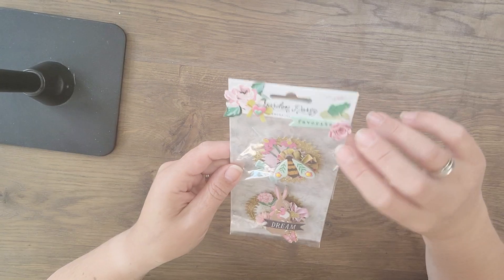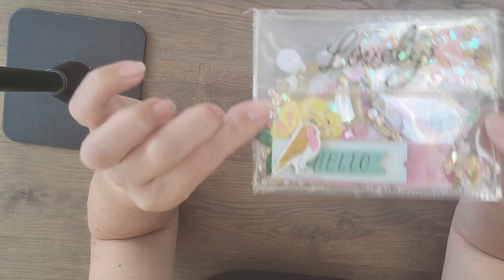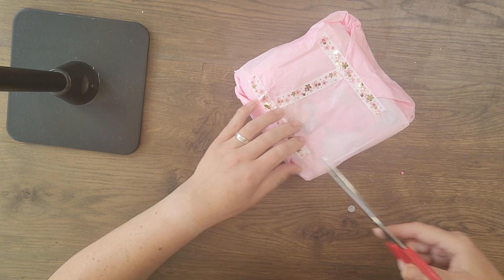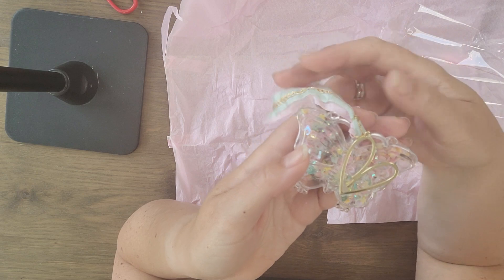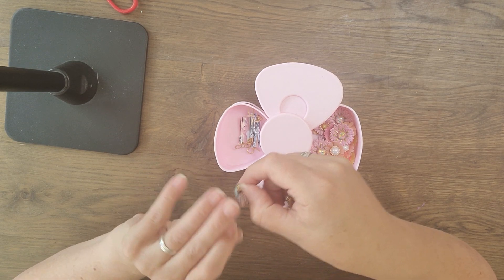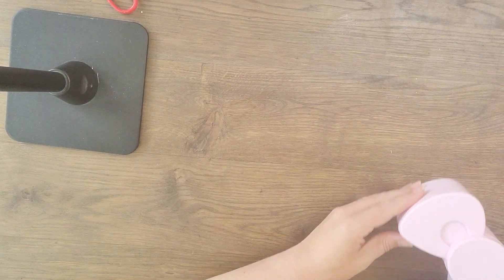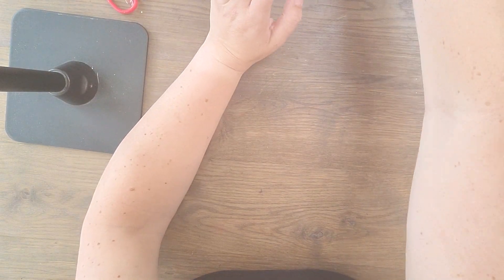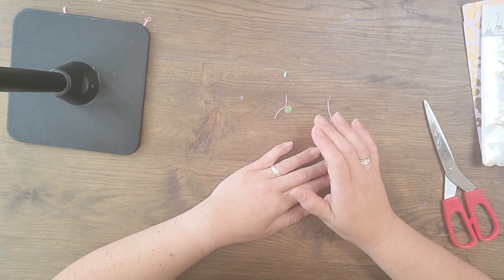Incoming Happy-mail from @chantallovespaper with Garden party